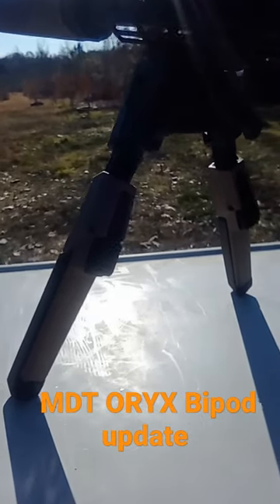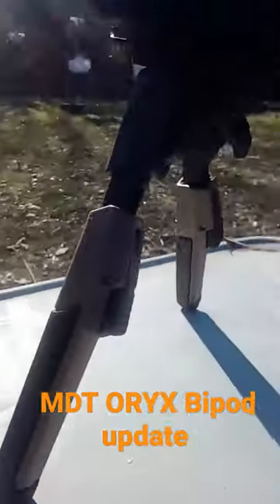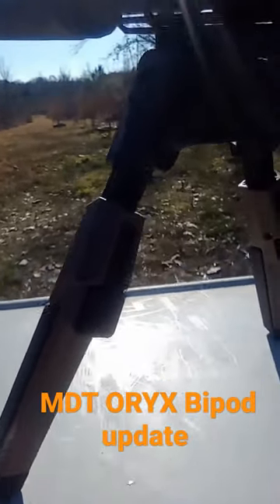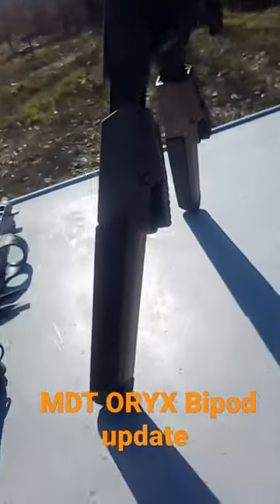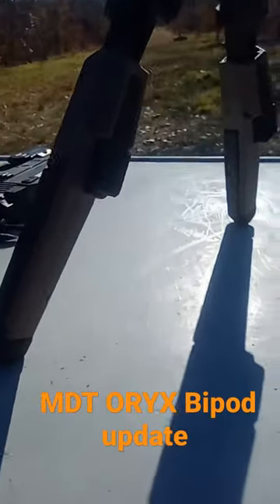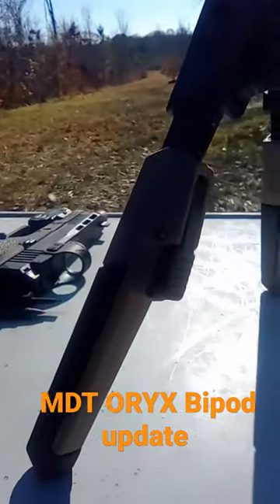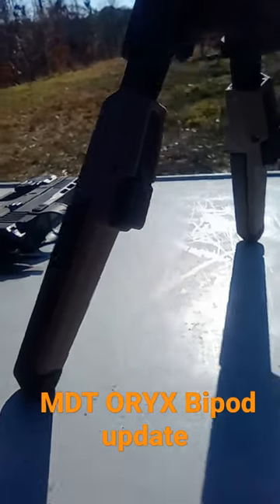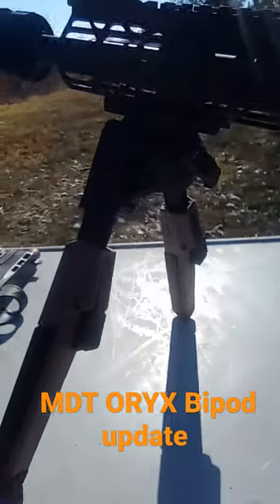MDT ORYX Bipod update. Works well! @MDTTAC @OryxChassis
stretching out the RECCE build on the Range.